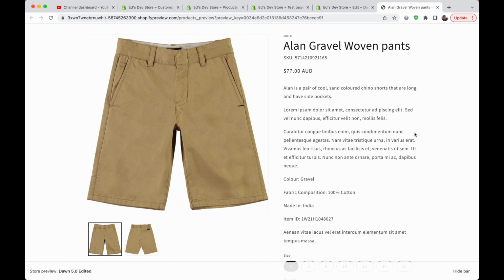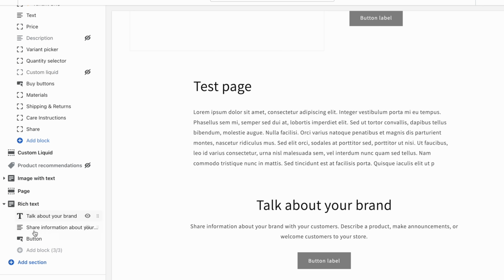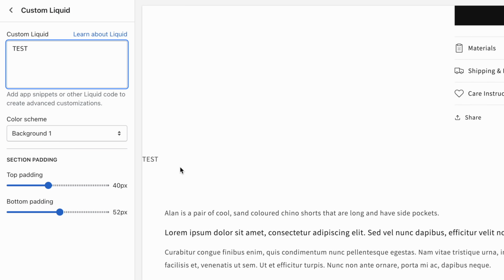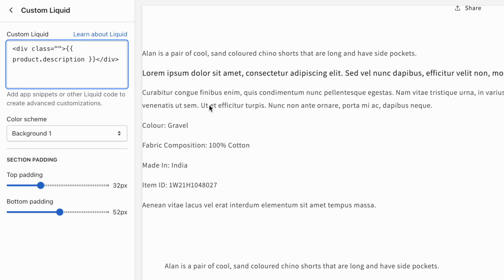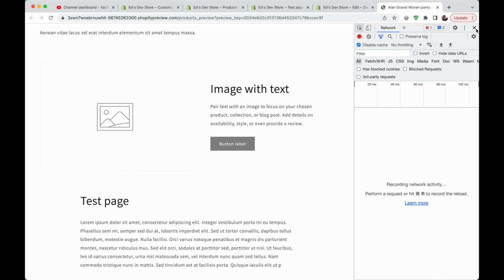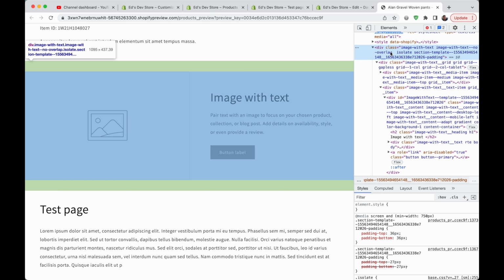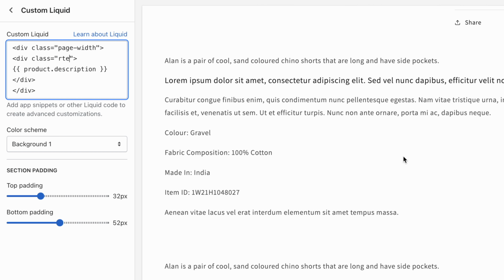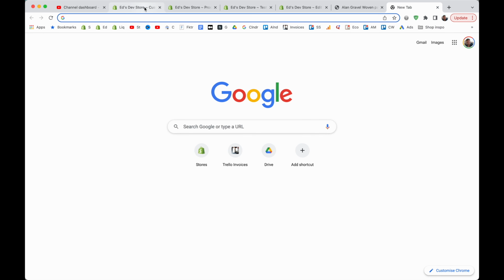Shopify - Move Description Under Product Images - Dawn Theme & Liquid Basics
In Dawn and all the other free Shopify 2.0 themes, there isn’t any built-in way to add the product description below the product images section. But luckily it’s easy to output the product description using the custom liquid section.

Join "Shopify DIY" Community on Discord
Chat with me and other store owners and developers:

Chapters
00:00 Intro & Problem
01:27 Output product description
03:03 Use existing classes for styling
05:18 Finish up our section
07:13 Outro